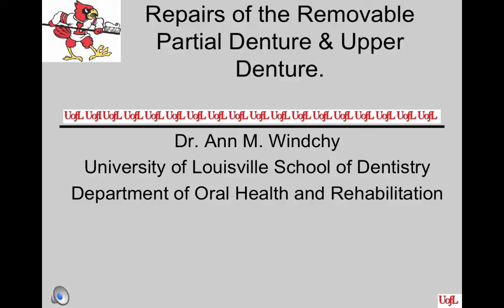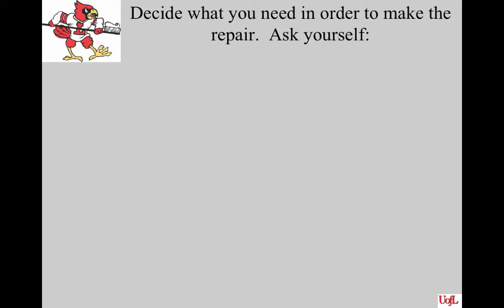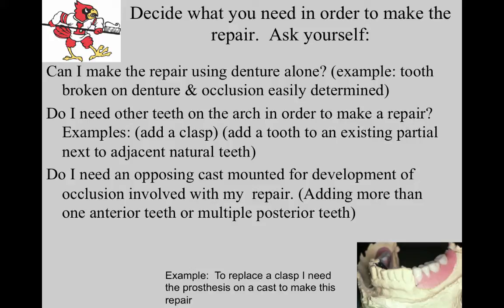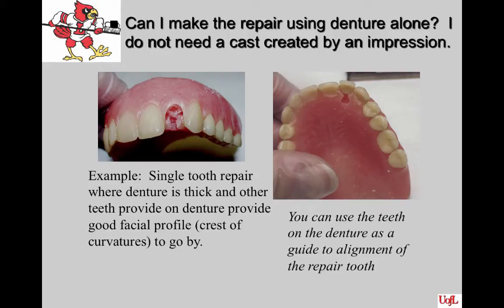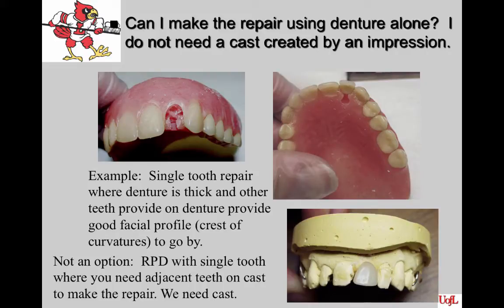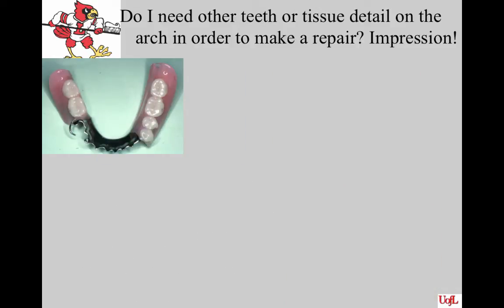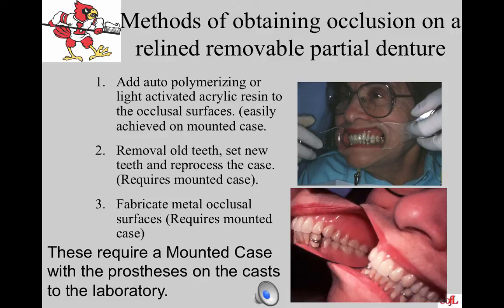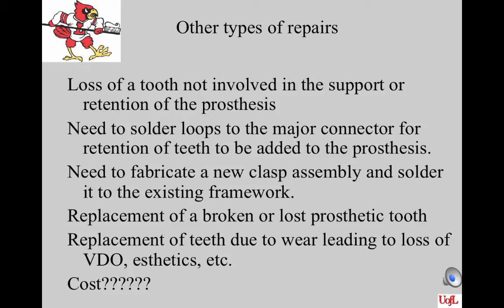Repairs to the Removable Partial Denture